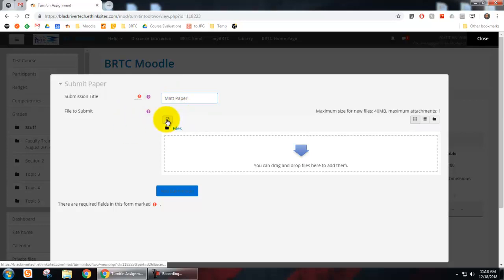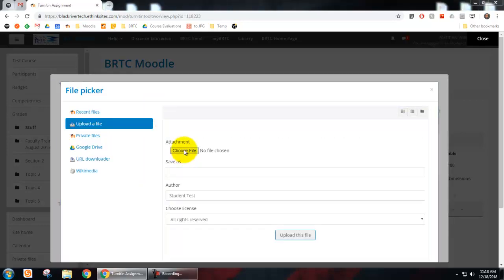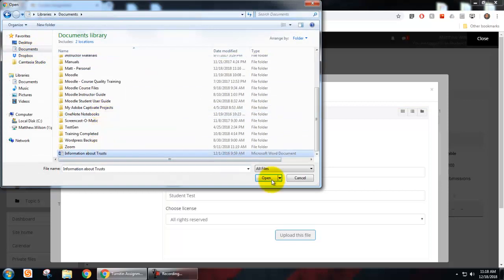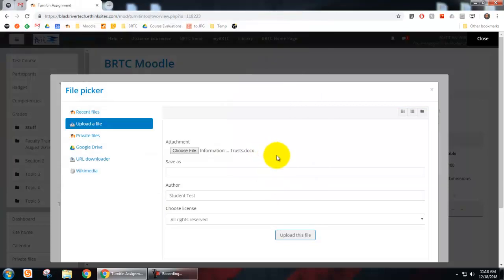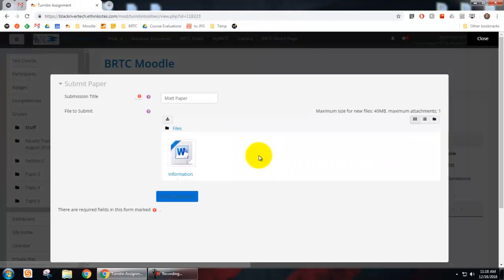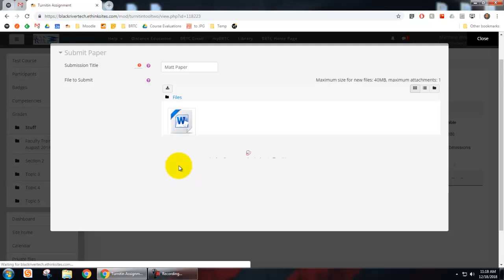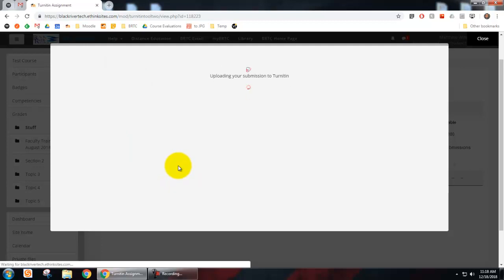Submitting a Turnitin Assignment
This video explains how to submit a Turnitin assignment in Moodle 3.4.